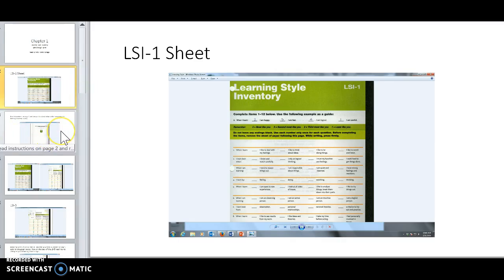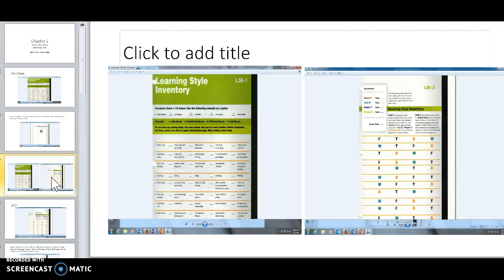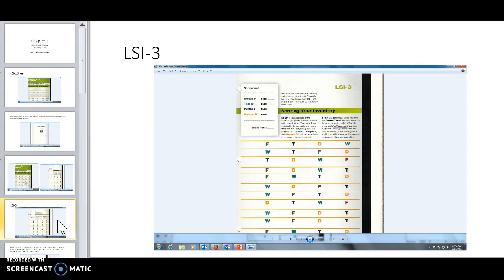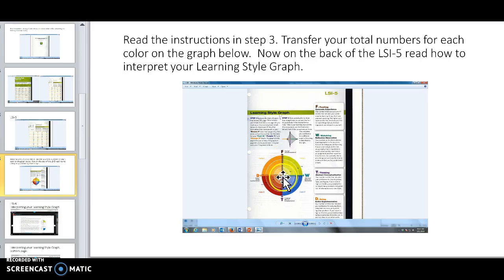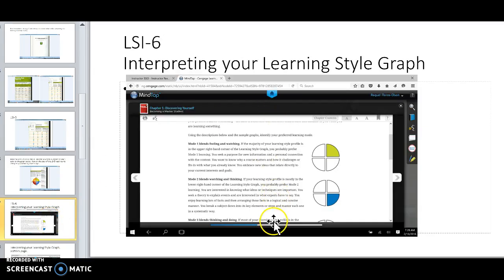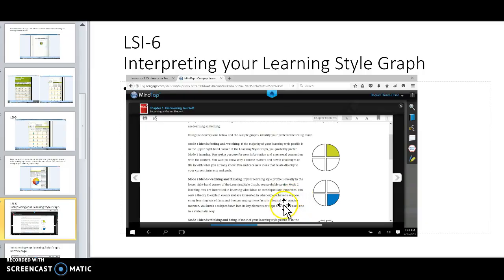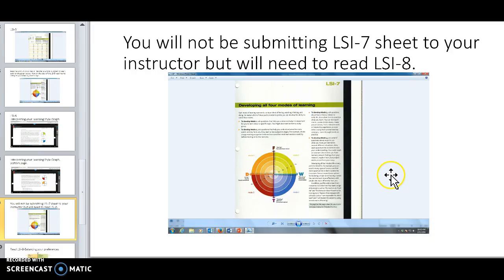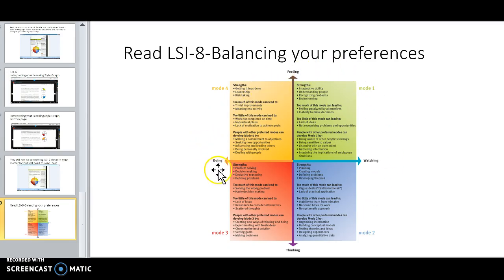Read 134-Learning Style Inventory